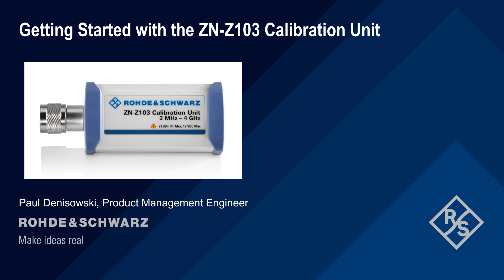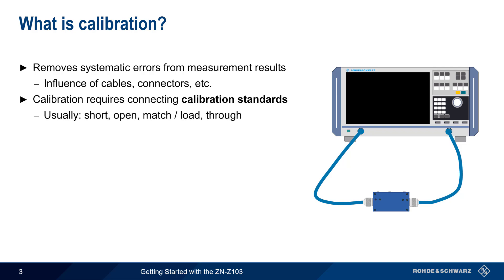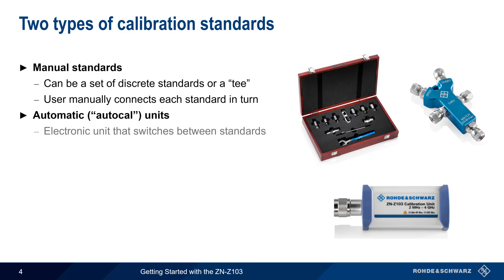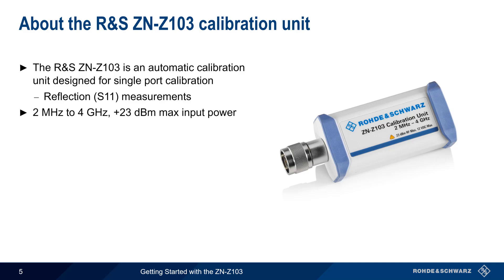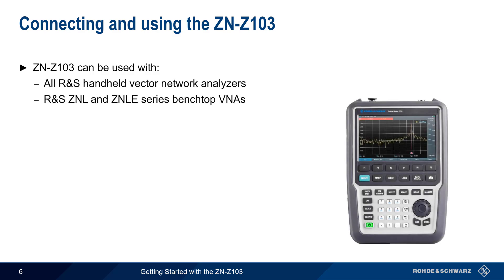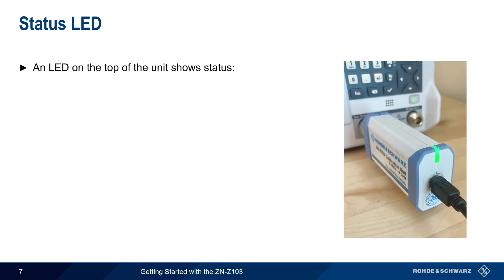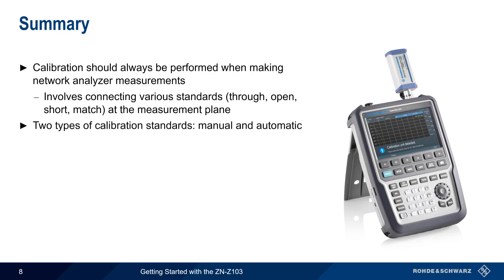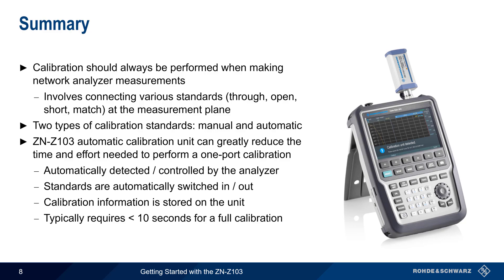Getting Started with the ZN-Z103 Calibration Unit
This video provides a quick overview of the Rohde and Schwarz ZN-Z103 and how it is used to perform automatic calibration of Rohde & Schwarz network and spectrum analyzers.

Timeline:
00:00 Introduction
00:18 Suggested viewing
00:33 What is calibration?
01:17 Two types of calibration standards
02:25 About the R&S ZN-Z103
03:17 Connecting and using the ZN-Z103
04:19 Status LED
04:53 Summary